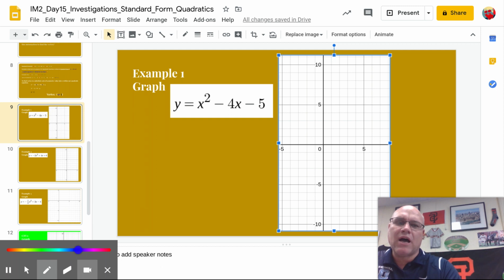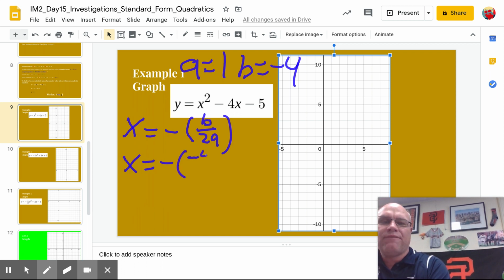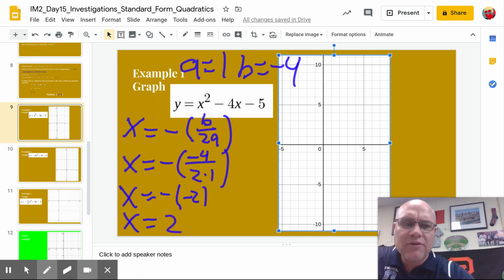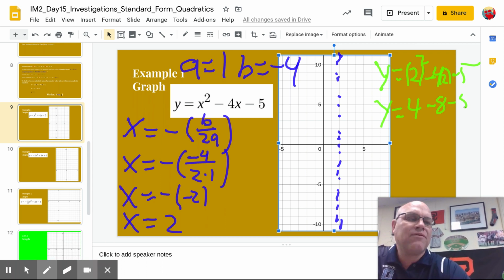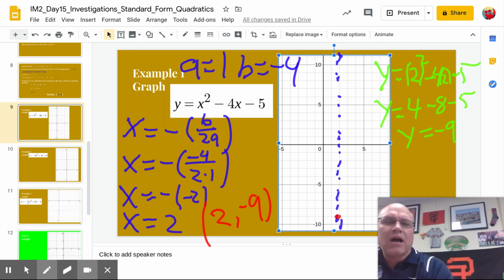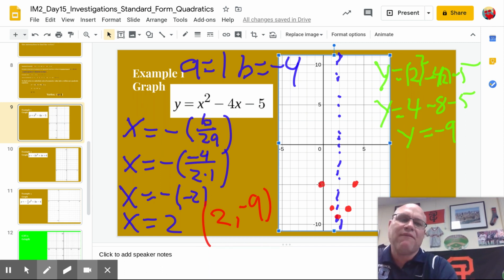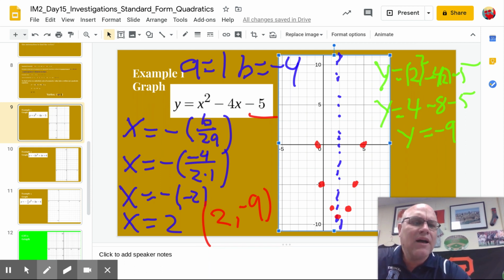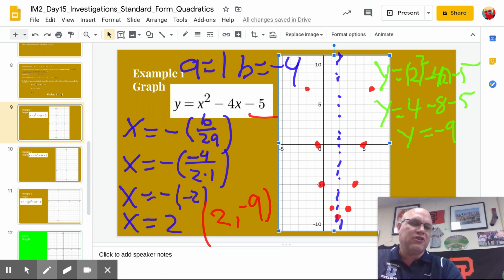Graphing Parabola in Standard Form Example 1